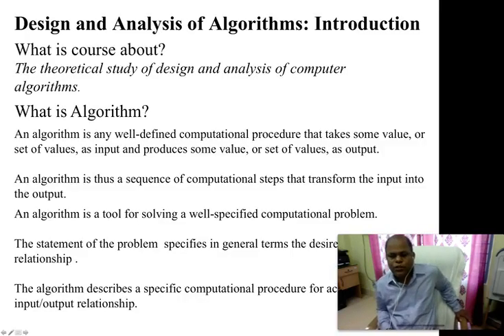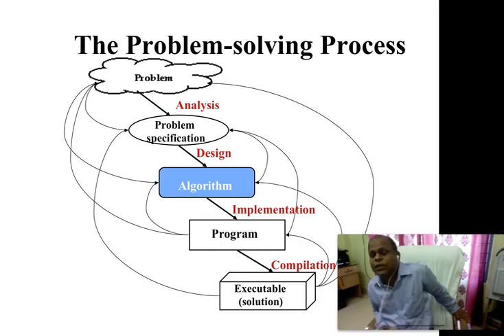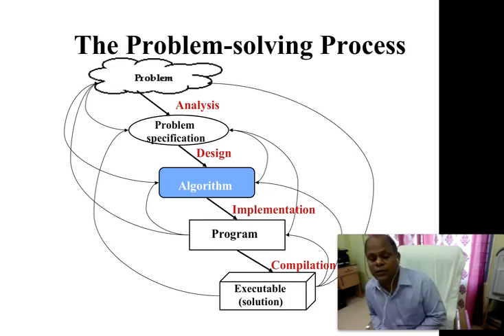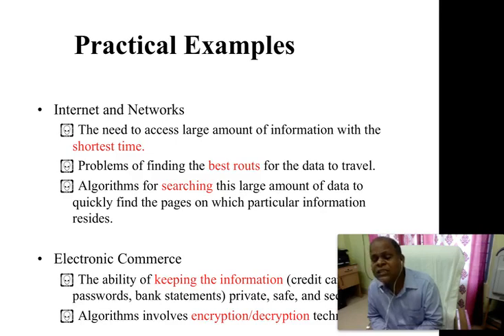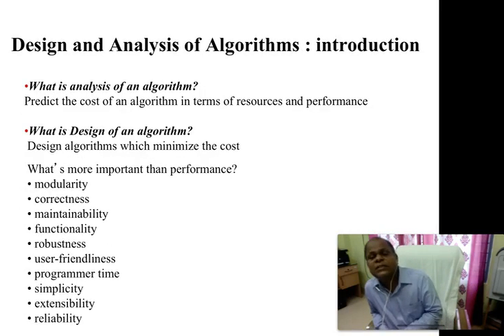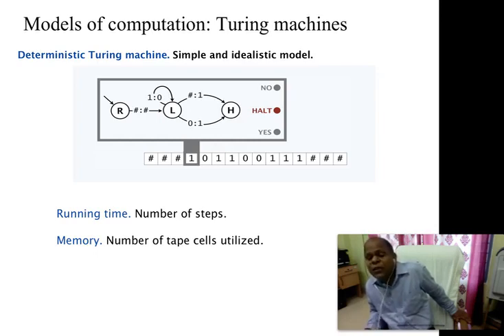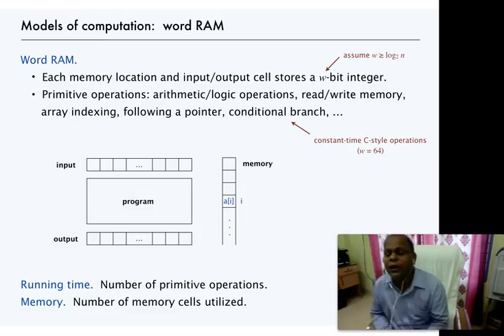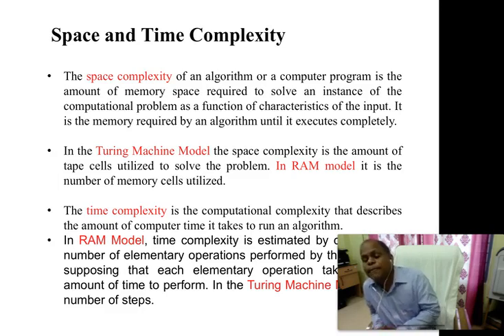Introduction to algorithms Class 1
introductions to algorithms